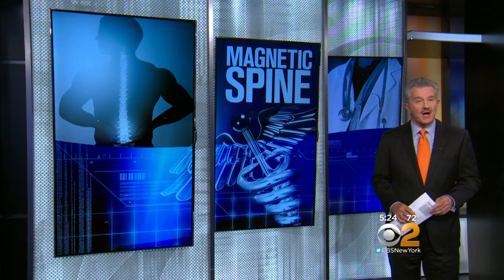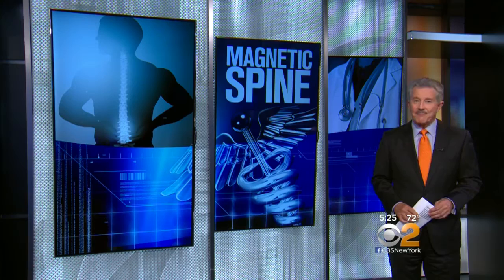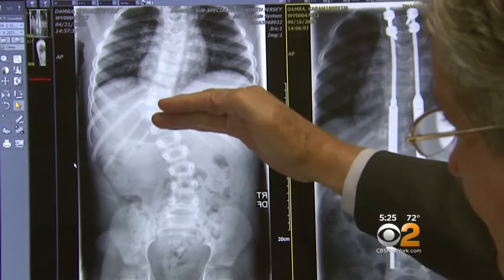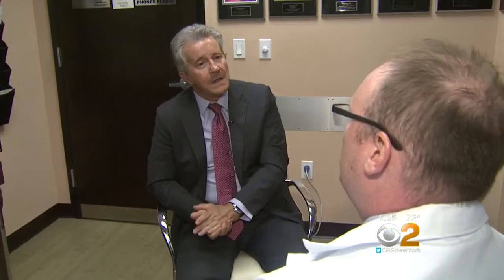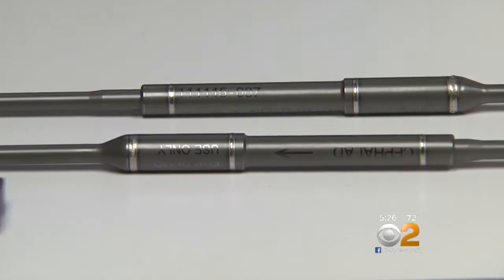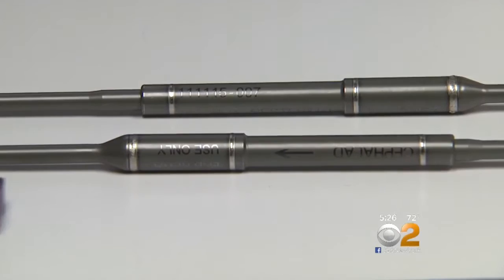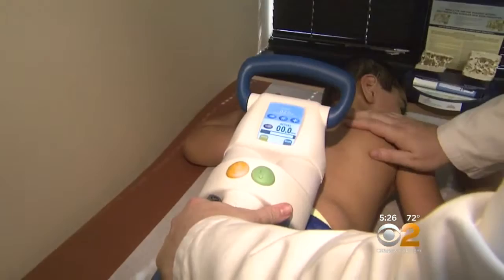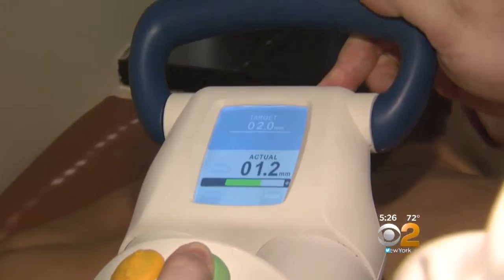Dr. Max Gomez: Scoliosis Magnets